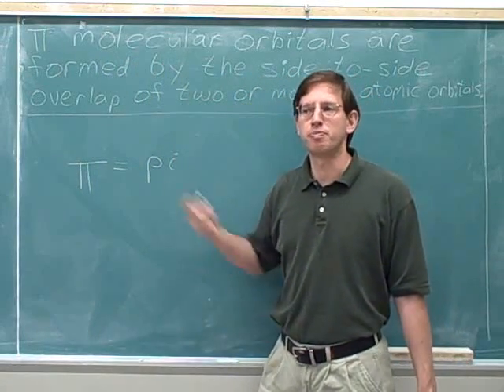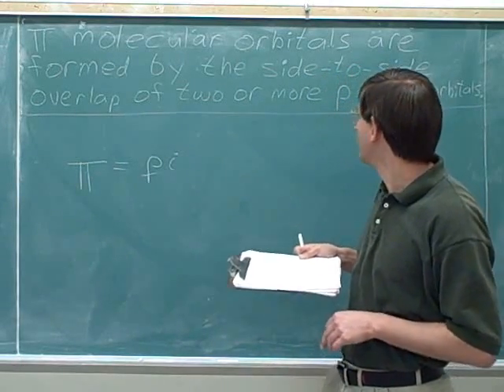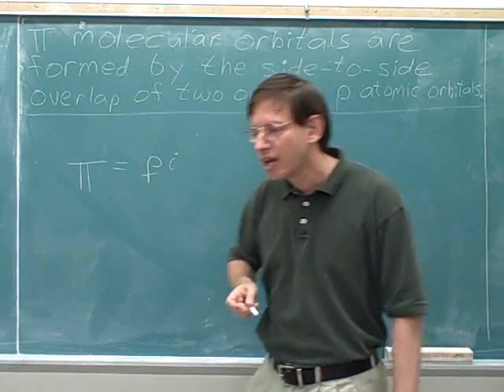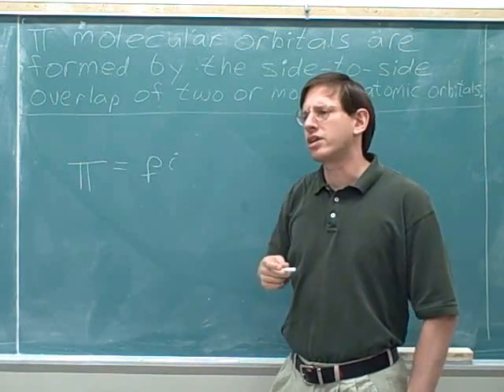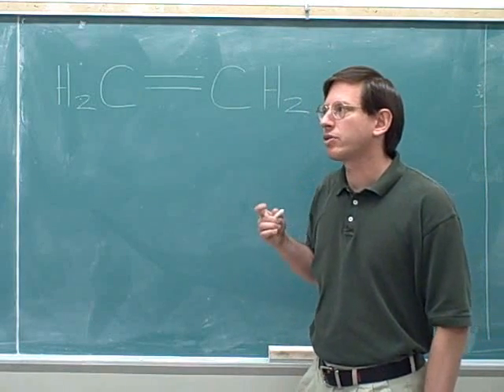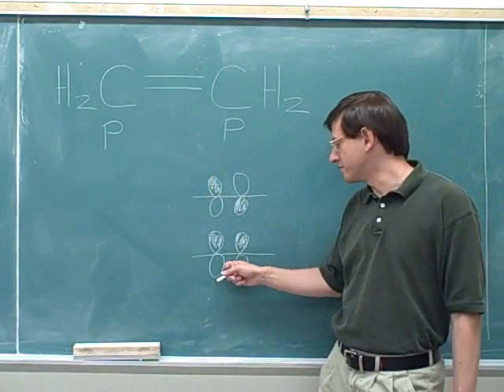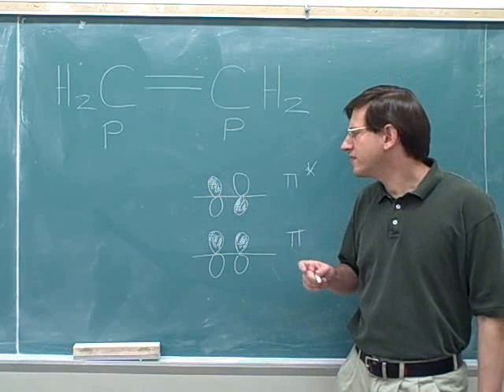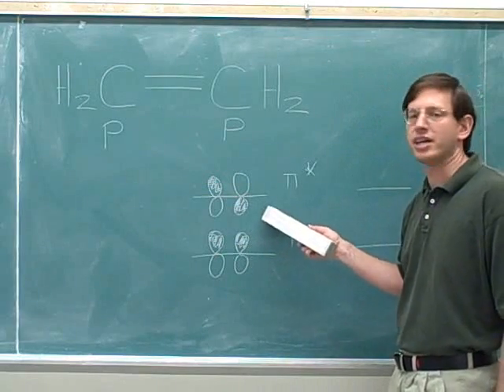Huckel's Rule: aromatic vs. antiaromatic (21)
Organic chemistry: How to use Huckel's Rule to determine aromaticity; i.e., how to determine whether a molecule is aromatic, antiaromatic, or nonaromatic.

These videos are designed to help students who are finding the material difficult, so I go very slowly, with lots of repetition and examples. If you don't find this material difficult, you might be very bored by these videos and might prefer to learn straight from a textbook.

(1) The rule for determining hybridization
(2) The rule for determining hybridization, concluded
(3) The exception to the rule for determining hybridization
(4) What are the valence orbitals of hybridized atoms?
(17) A deeper look: why do the rules work?
(18) A deeper look, continued
(19) A deeper look: Why is there an "exception to the rule" for hybridization?
(20) A deeper look: Why "flat"?
(21) A deeper look: Why "4n+2"? Molecular orbitals
(22) Why "4n+2"? Frost diagrams
(23) Why "4n+2"?
(24) Why "4n+2"?
(25) Why "4n+2"?